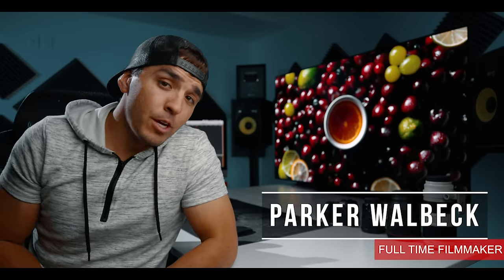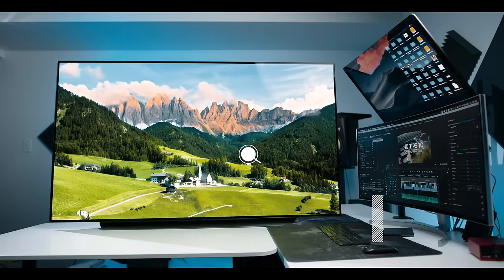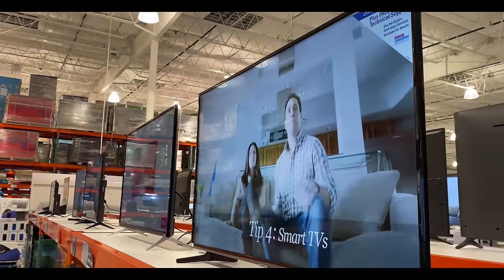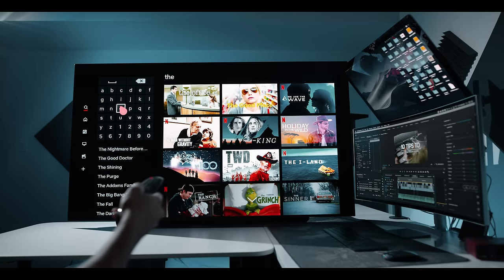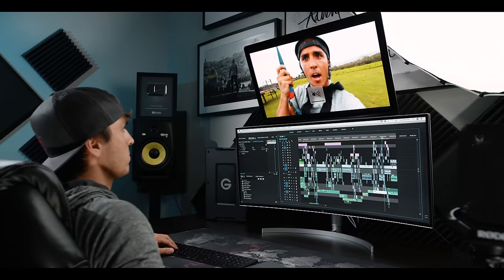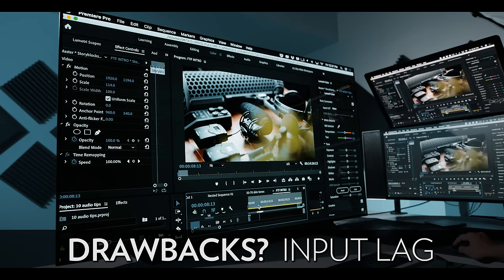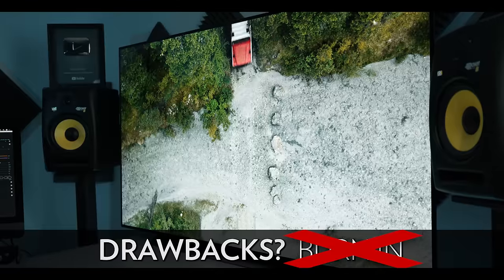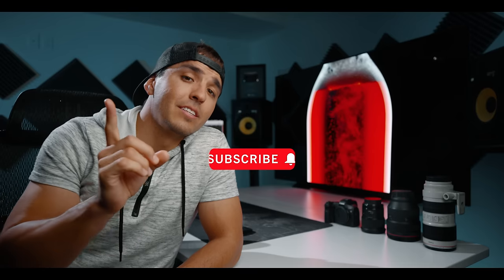My NEW Editing Setup! LG 65" OLED C9 TV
Where to buy any of my other gear?

 Couple of examples of expert tests that debunk LG OLED TV burn in myth:

00:00 Intro
1:10 My Favorite Features
3:27 My New Editing Setup
4:44 Drawbacks
6:45 Get One!